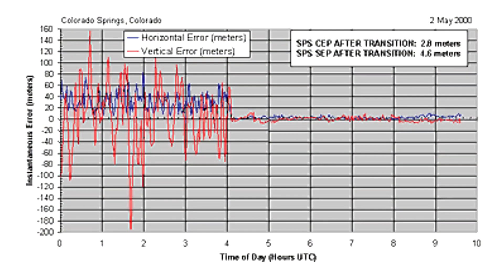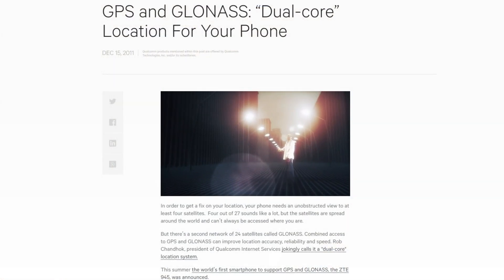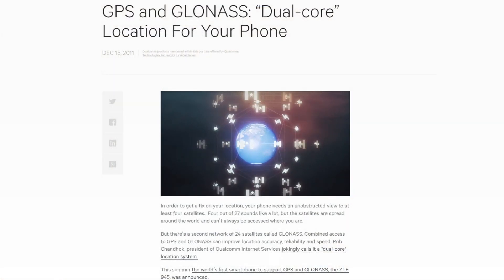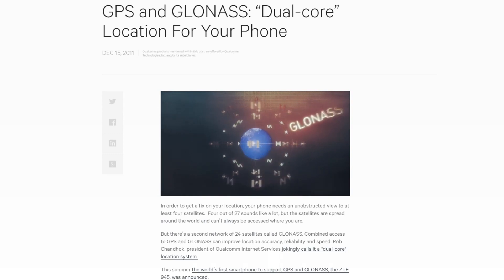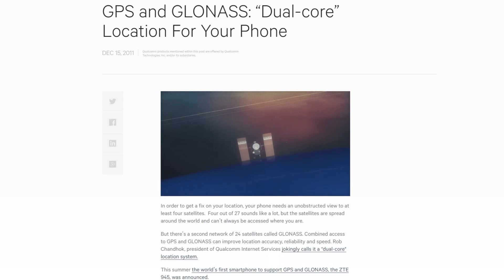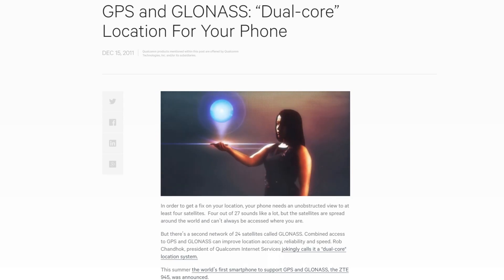How Space Age Tech Makes Pokemon Go Work - Part 1 GPS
Yes, Pokemon Go is everywhere and while I'm not too interested in the game my kids are and it gives me a great opportunity to talk about how space technology is what makes this phenomenon possible.
I ended up splitting into two parts because it was just getting too long and I was running out of time.